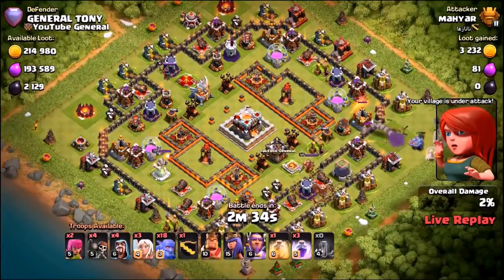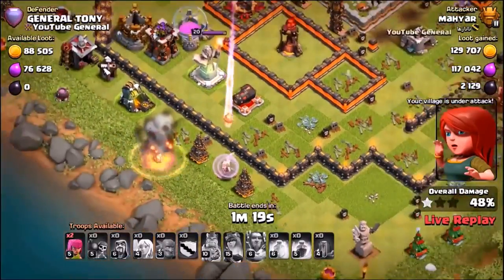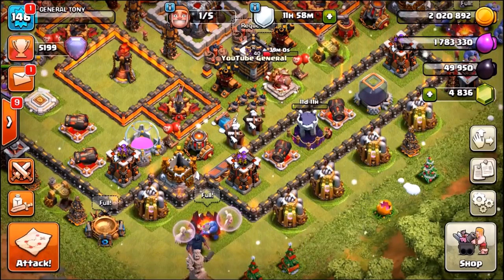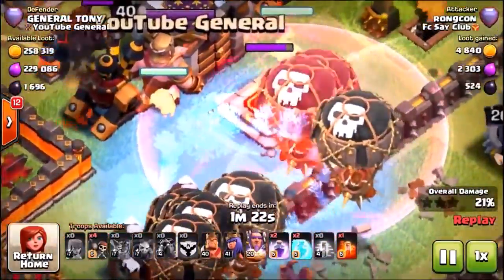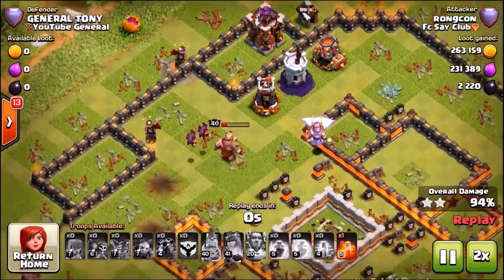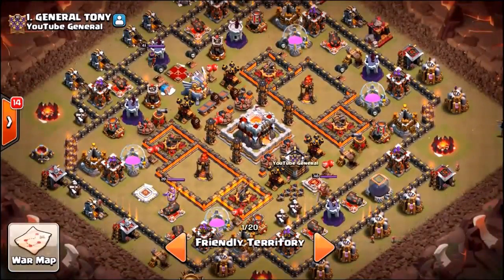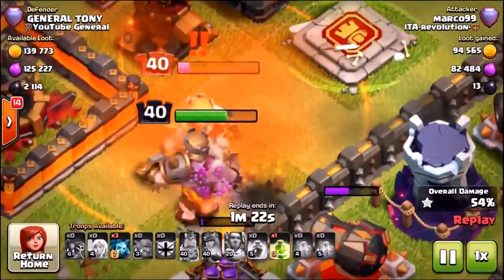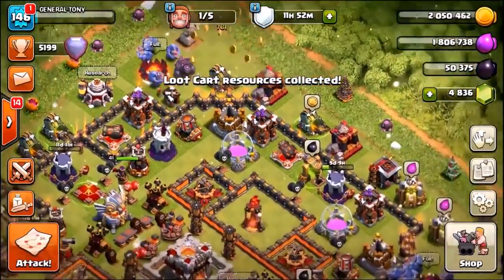NEW FREEZE TRAP GAME PLAY IN CLASH OF CLANS!!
Clash Of Clans - New freeze trap game play in clash of clans! legend league live defenses featuring the new trap! the freeze trap is a unique defense but will it offer much!?!

Category: Games
Updated: 10 June 2014
Version: 6.108.5
Size: 53.3 MB